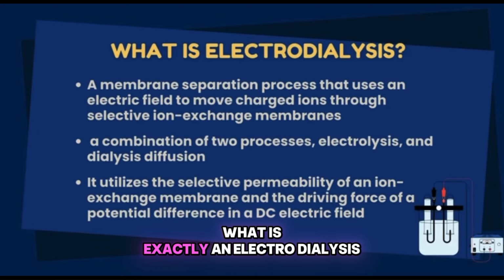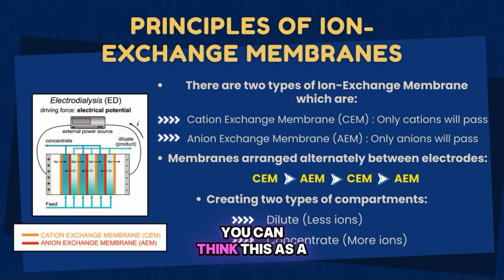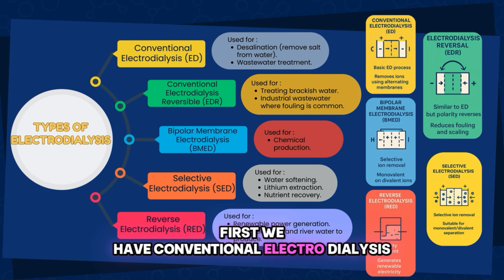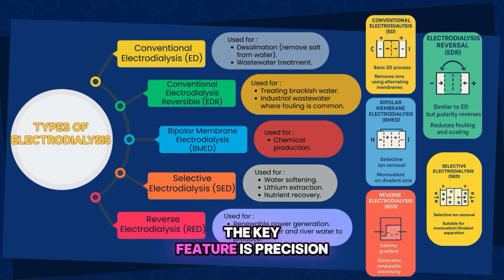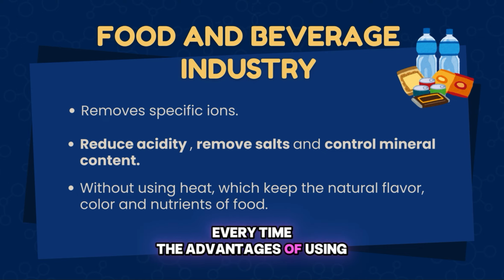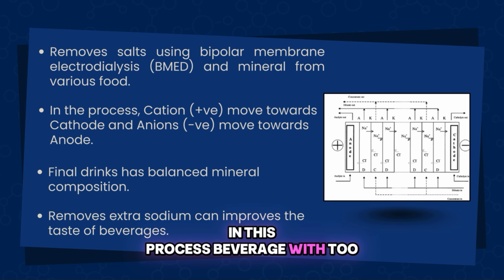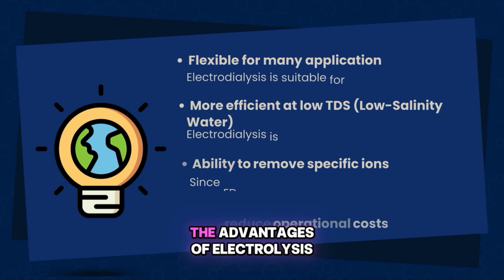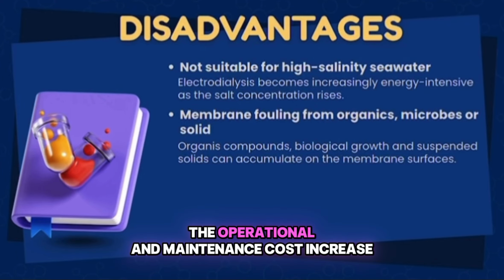Membrane Separation by Group 11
1. NUR ADILA BINTI SAIDI  (25005109)
2. CHE NURFATIN NAJIHAH BINTI CHE ZAKI  (25005118)
3. ARINA BATRISYIA BINTI MOHD ARIF  (24002085)
4. FATEHATUL FARHANA BINTI KAMARULZAMAN  (25005061)
5. FATIN HAZLIN MAZWIN BINTI MAZLAN  (25004922)
6. ⁠NUR QISTINA DARWISYAH BINTI AZMAN  (25004958)
7. ⁠SITI NOR ALIYAH BINTI NOR HAKIM  (25005199)
8. ASNA NAJIHAH BINTI HAZMADI  (25004938)
9. ⁠MIFTAHUL ZAFIRAH BINTI KHAIRUL HAMIDI  (25005111)